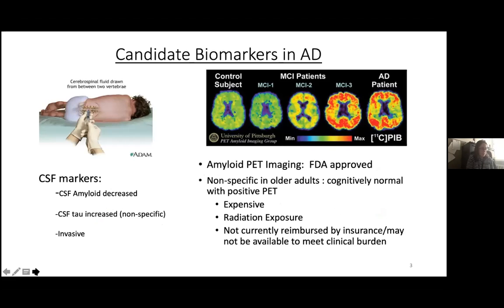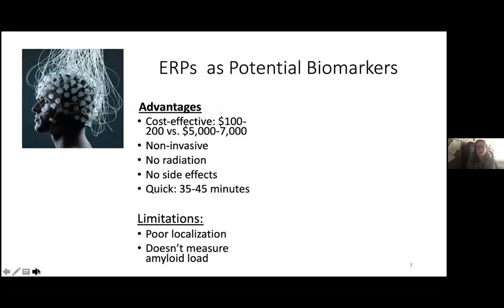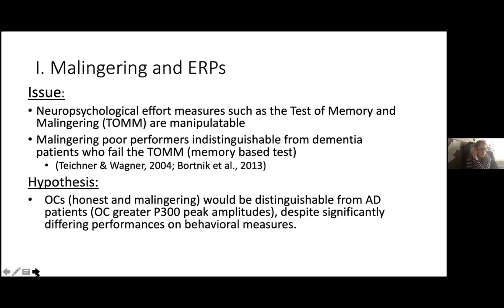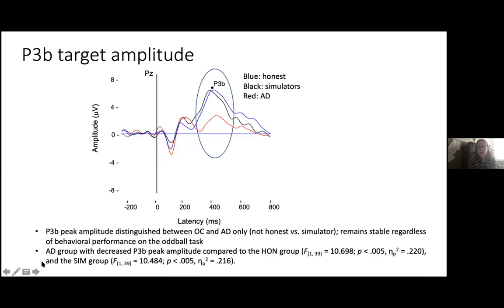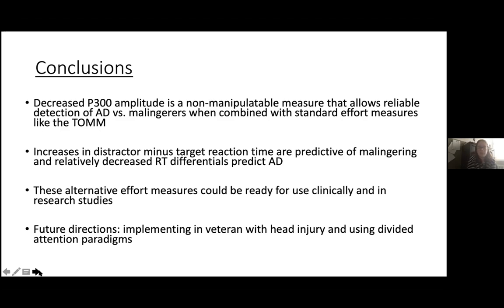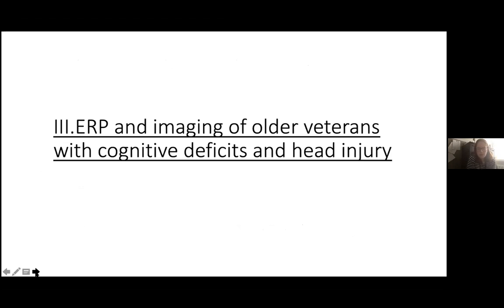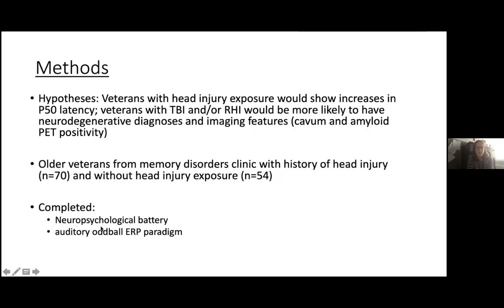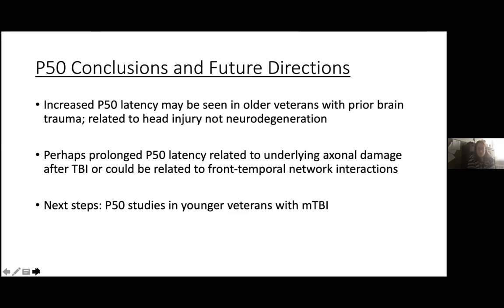Dr. Kate Turk | BU Lecture Series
Join Dr. Kate Turk as they present on Event-Related Potentials in a Memory Disorders Clinic.